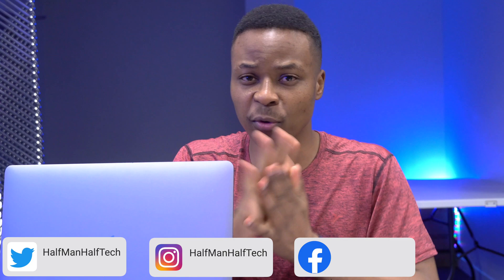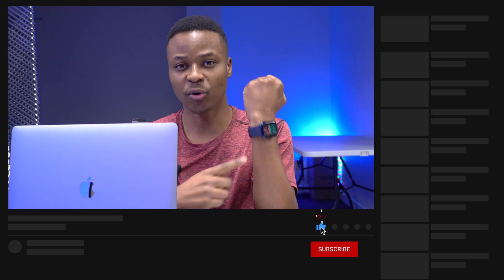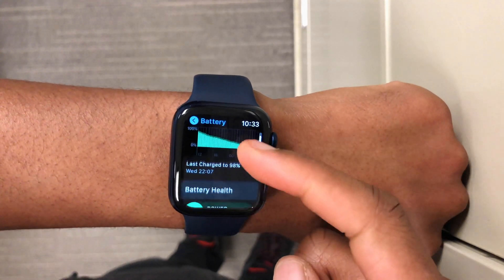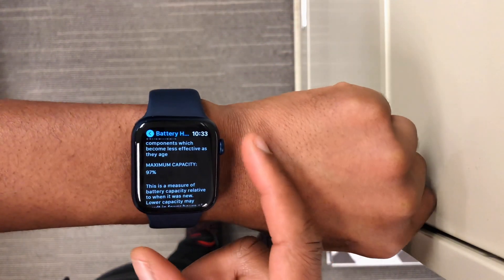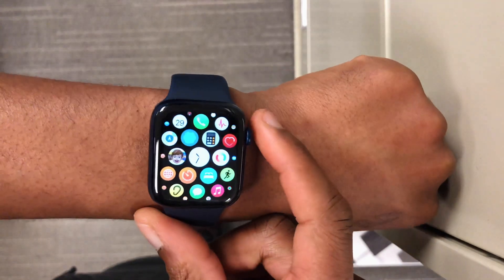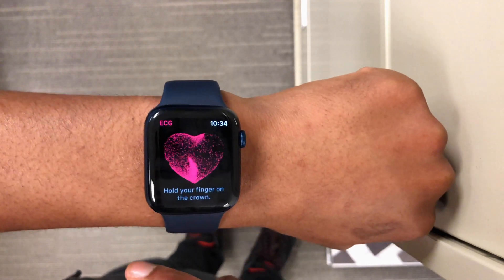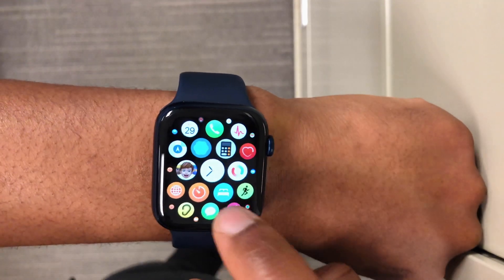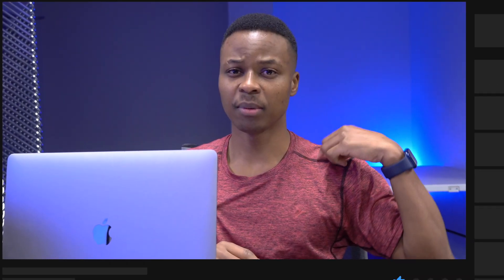watchOS 7.3 New Features & Battery Life - Follow Up Video!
watchOS 7.3 includes new features, improvements, and bug fixes, including:
- Unity watch face—inspired by the colors of the Pan-African Flag, the shapes change throughout the day as you move to create a face that’s unique to you
- Time to Walk for Apple Fitness+ subscribers—an audio experience in the Workout app where guests share inspiring stories as you walk
- ECG app on Apple Watch Series 4 or later in Japan, Mayotte, Philippines, and Thailand
- Irregular heart rhythm notifications in Japan, Mayotte, Philippines, Taiwan, and Thailand
- Fix for an issue where Control Center and Notification Center may be unresponsive when Zoom is enabled